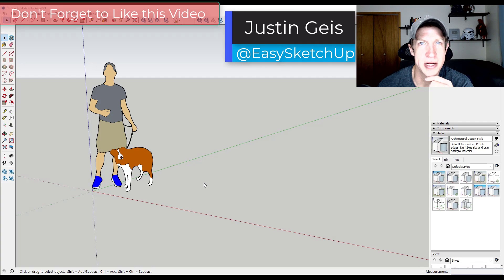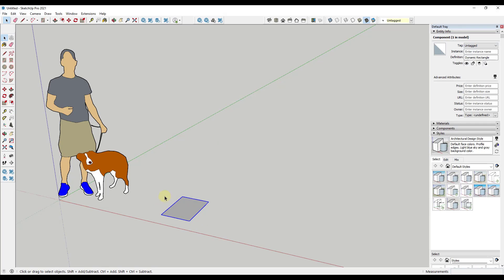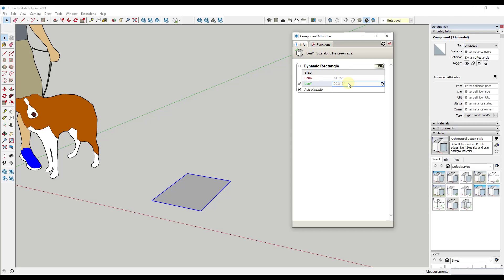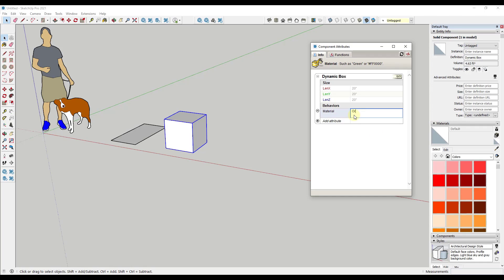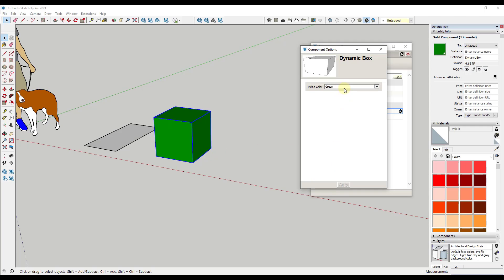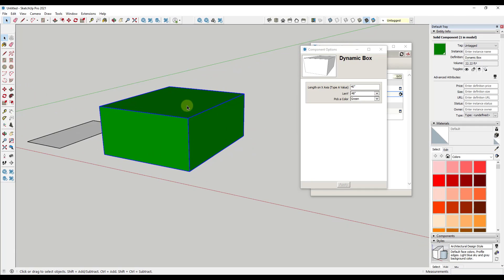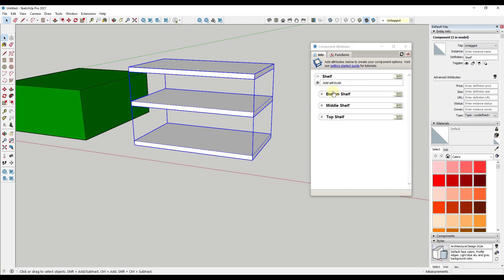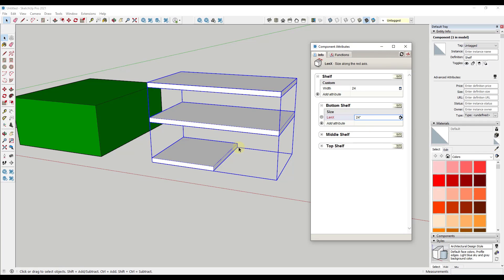Intro to DYNAMIC COMPONENTS in SketchUp (Beginners Start Here!)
In this video, learn the basics of creating dynamic components in SketchUp! We'll talk about what dynamic components are, how to use them to adjust lengths, widths, heights, color, and more!

TIMESTAMPS
0:00 - Introduction
0:15 - Learn SketchUp with the SketchUp Essentials Course
0:47 - What Are Dynamic Components?
1:38 - Creating a Dynamic Component
2:11 - Using Component Attributes to Adjust Dynamic Components in SketchUp
3:30 - Using Size Functions to adjust the size of a Dynamic Component
4:44 - Adjusting a 3D object with the size functions
5:19 - Changing an object material with a material attribute
6:12 - Setting up user selected dynamic component functions from a dropdown
7:44 - Allowing a user to enter a dynamic component function from the keyboard
9:39 - Creating a dynamic component with nested components
10:40 - Creating a custom component attribute and naming it
11:35 - Linking object size to your custom attribute
12:19 - Using math within a dynamic component attribute
13:14 - Learn SketchUp with the SketchUp Essentials Course